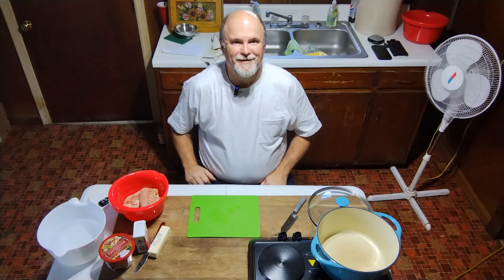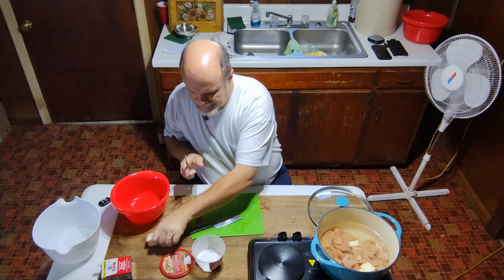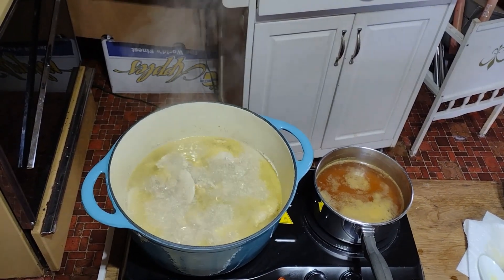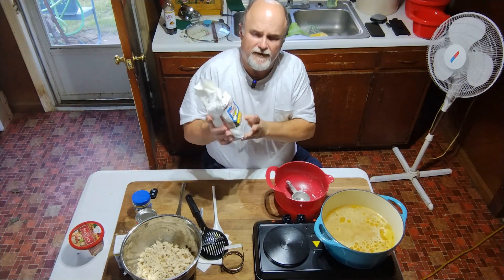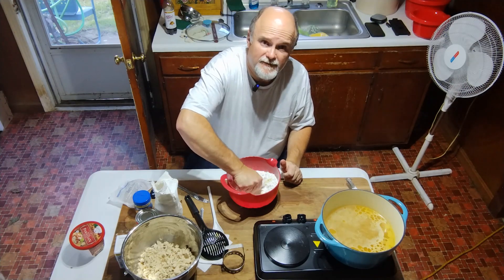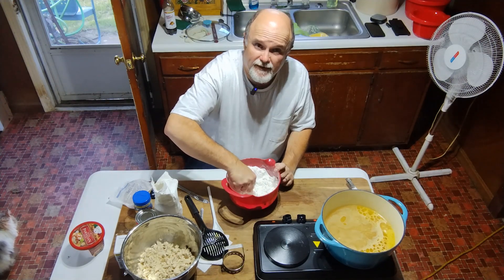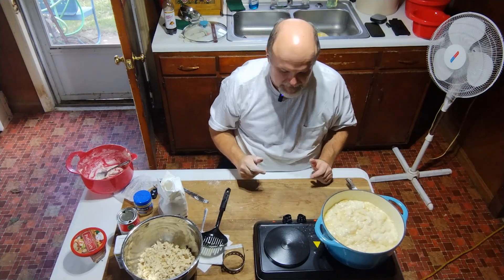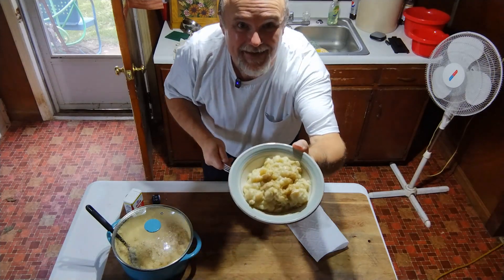Blue Ridge Mountain Homemade Chicken and Dumplings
A simple, but delicious recipe for homemade chicken and dumplings. A traditional food of mountain people. Your family will love it.